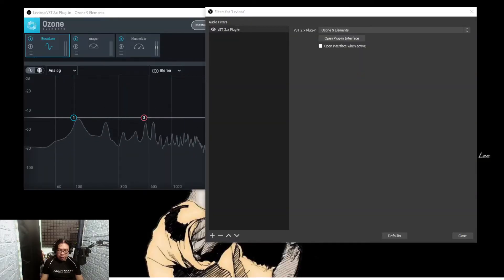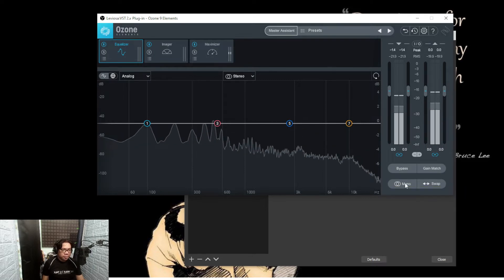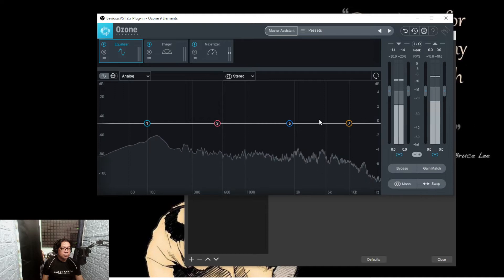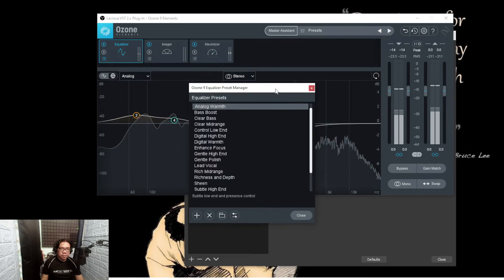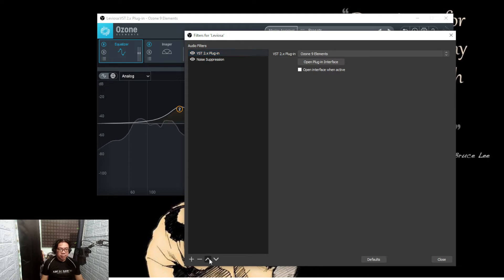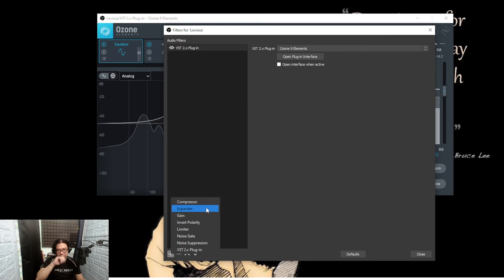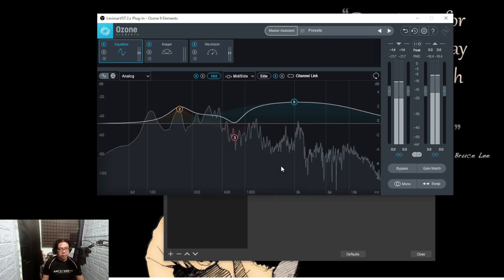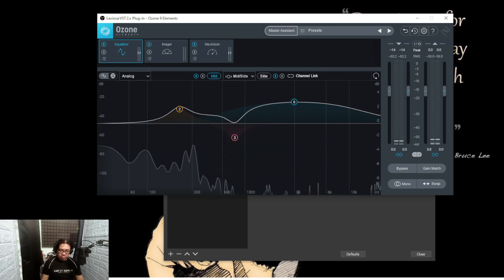Ozone 9 Elements with OBS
Testing out Ozone 9 Elements with OBS.